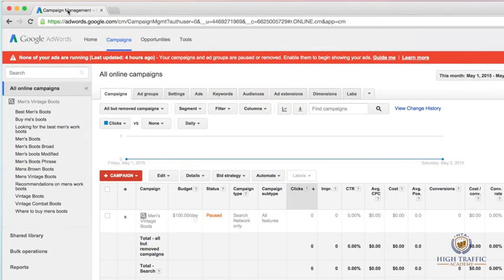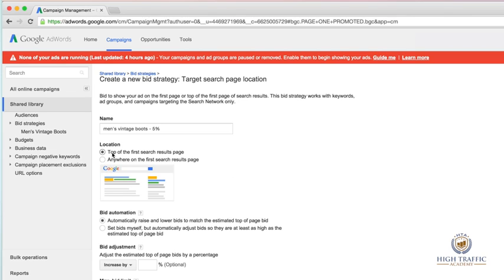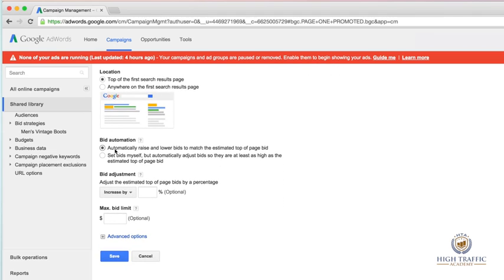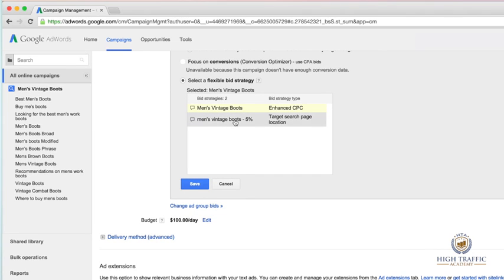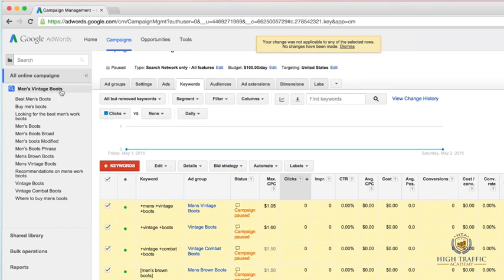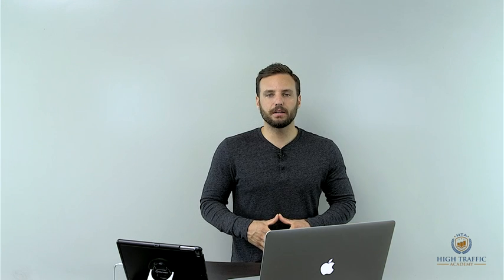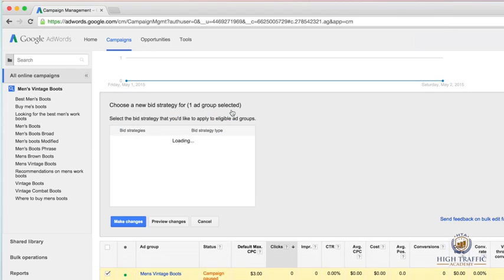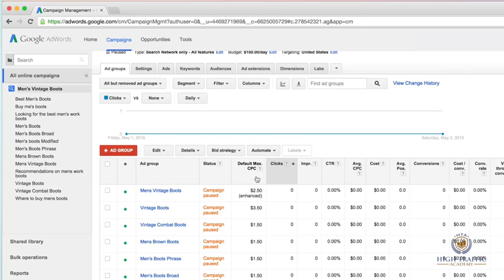9 Target Search Page Location Flexible Bidding Strategy Setup High Traffic Academy